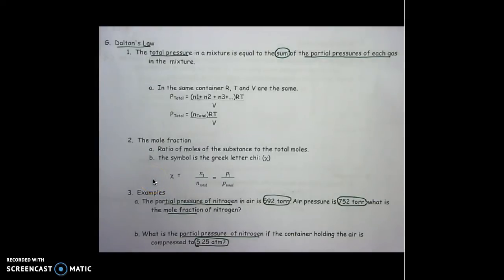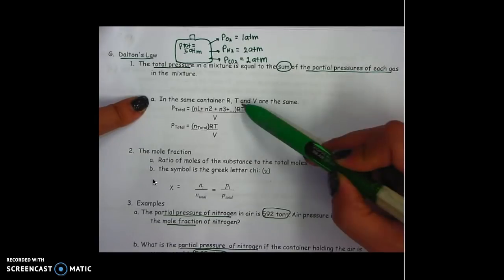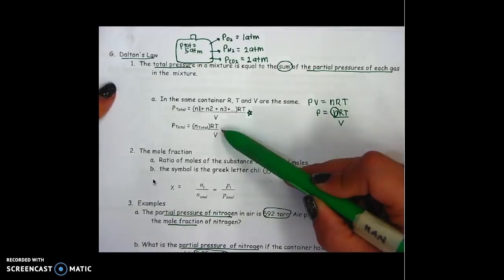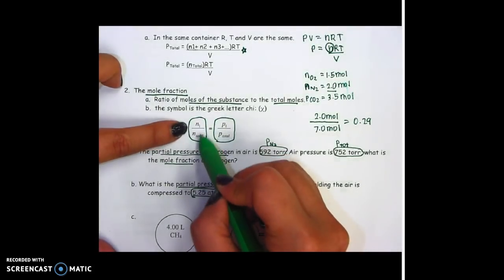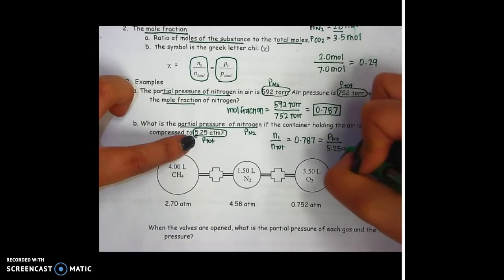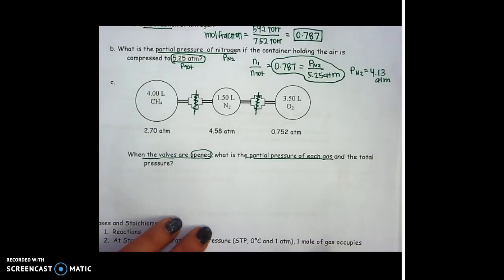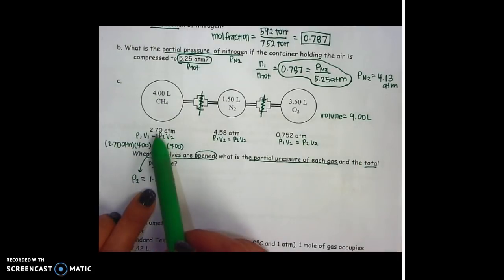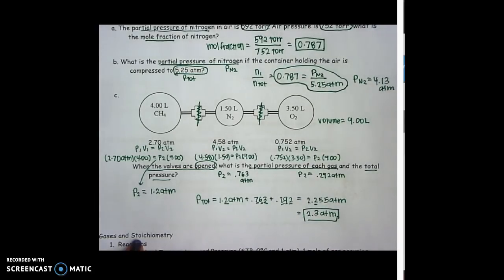HonChem-Dalton's Law Lecture